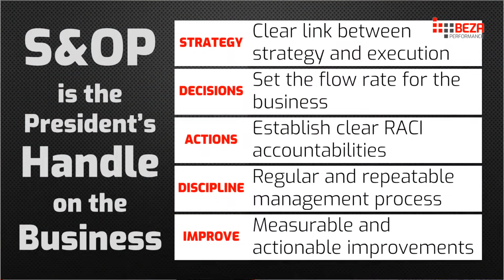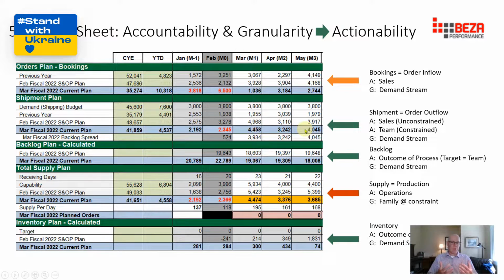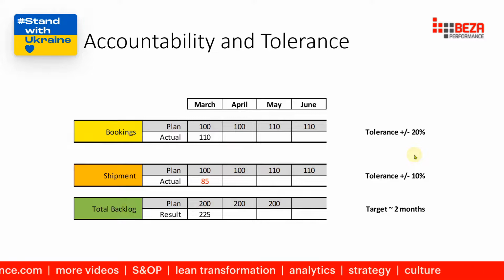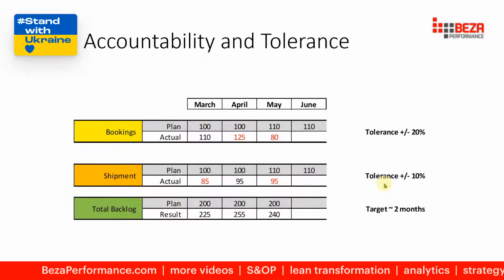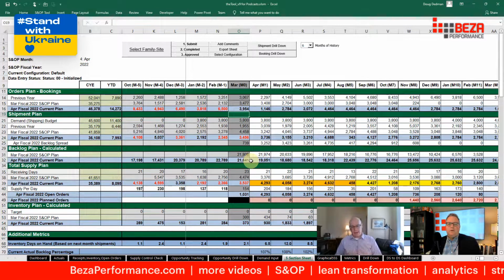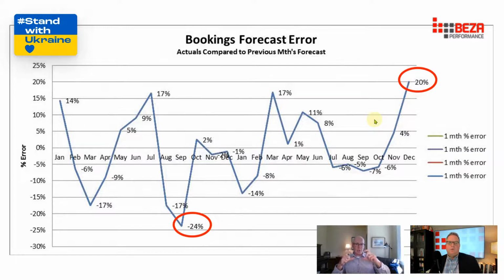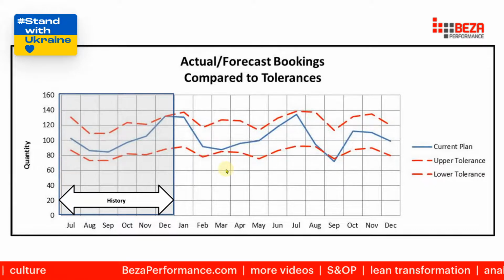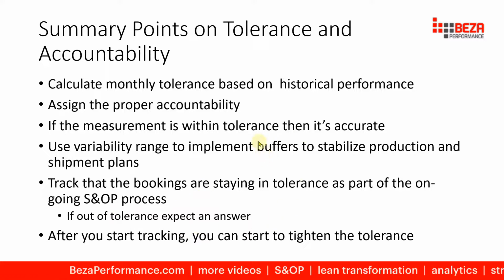Demand Planning Part 4: Tolerances and Accountability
In Part 3, we looked at “constrained demand” in contrast to “unconstrained demand” and how the S&OP process is fundamental to interacting with both to optimize strategic decisions.

This time, we look at accountability for both constrained and unconstrained demand, and how tolerances work to support our understanding of “hits and misses.” Without the right accountability and the right tolerances, we can spin our wheels.

BEZA LIVESTREAM - S&OP Thursday - On the 2nd and 4th Thursdays each month 3pm Eastern/2pm Central we'll discuss how S&OP changes the executive management of a business. Doug Dedman, a thought-leader of 20 years in S&OP, will demonstrate real-world scenarios in the Five Section Sheet (5SS) weekly.

Access the NEW Executive S&OP Assessment
Find how you score against eight benchmarks of an effective S&OP process and get valuable insight to improve the S&OP process in your organization. Take the assessment